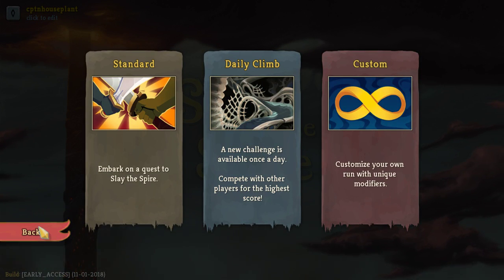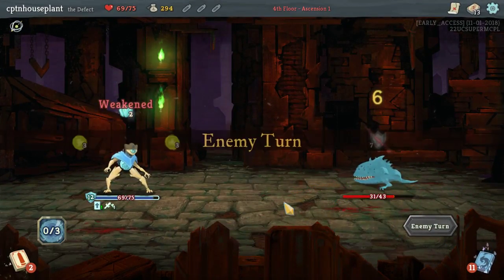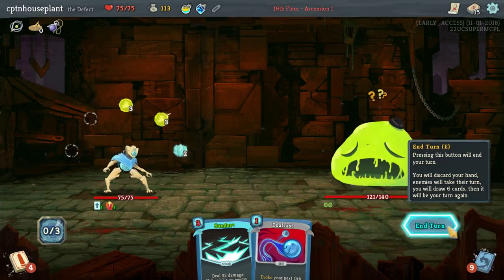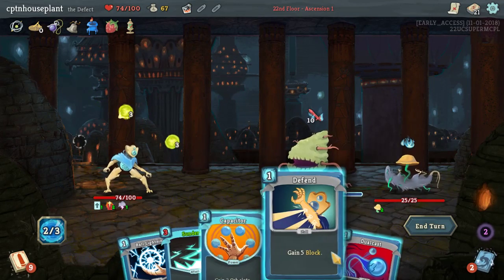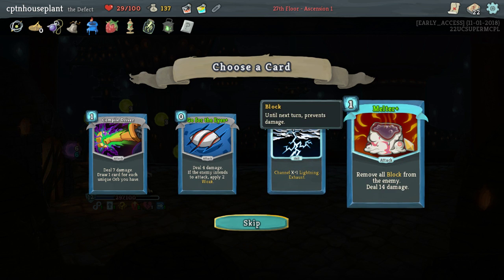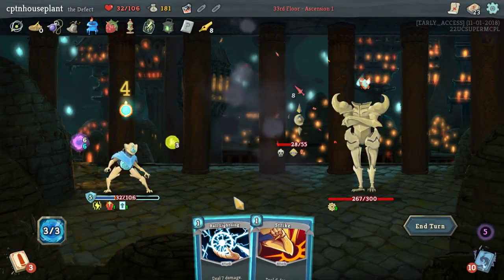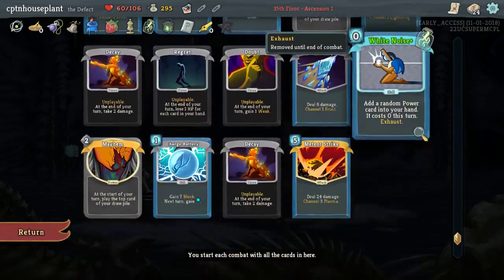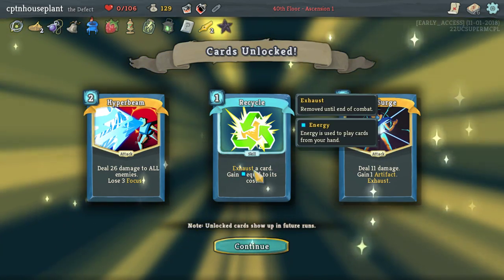Learning the Defect Ep 3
Defect